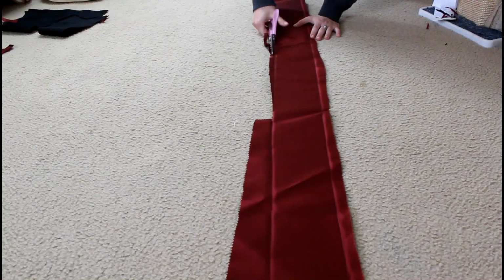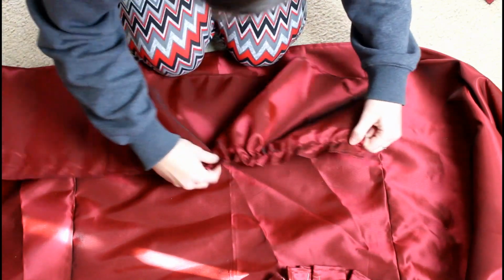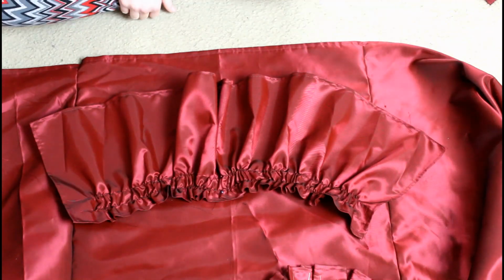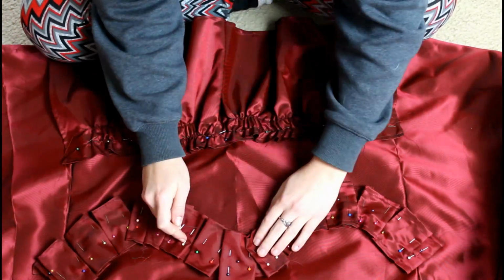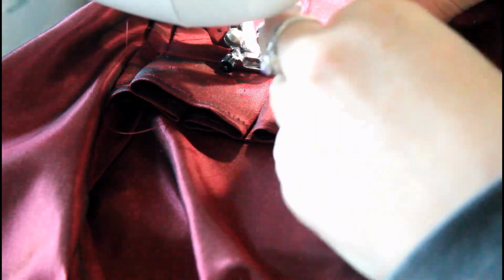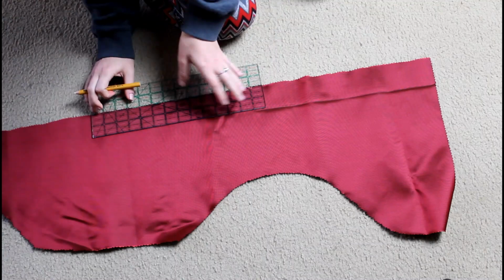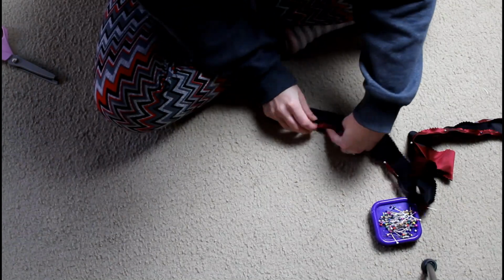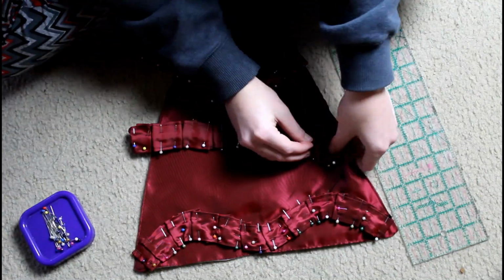Making My Robe a la Française Part 4: Trimming the Petticoat and the Stomacher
This is the last video in the Robe la a Française project! It is complete. In this video I make the trim for and decide on how I want to trim the petticoat and the stomacher.